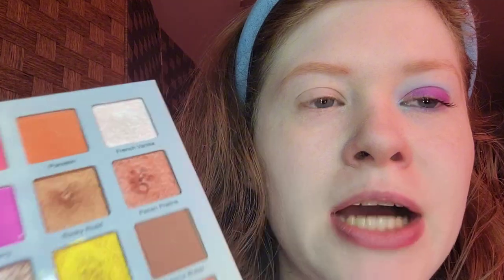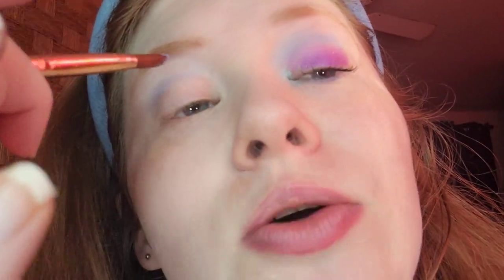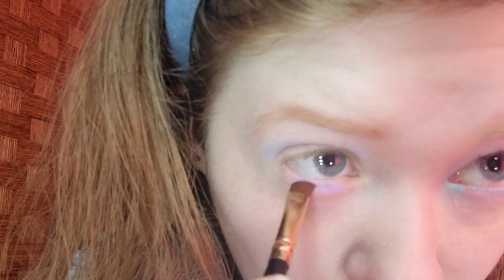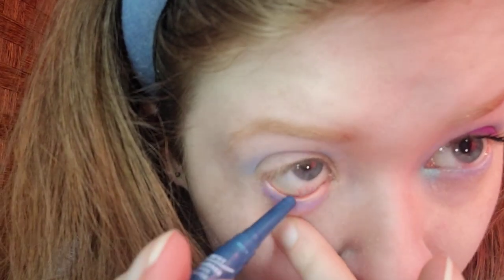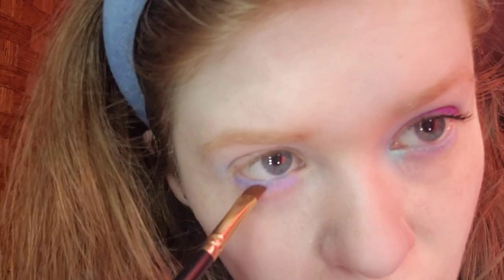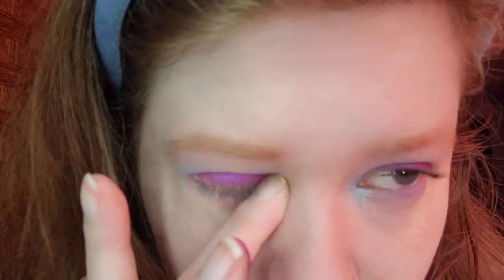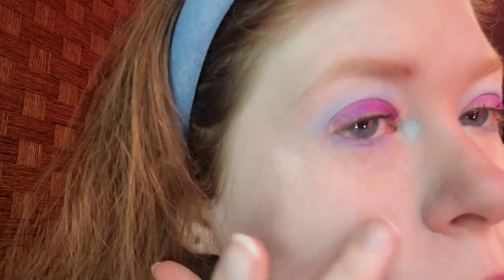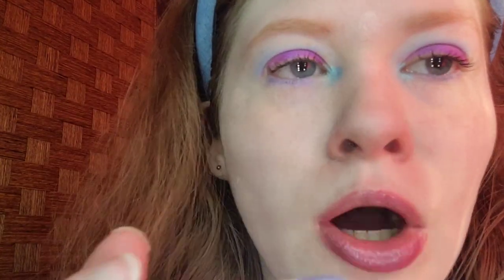Blue And Purple Makeup Tutorial | Coolasice Makeup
Hi everyone, today's video is a Blue And Purple Makeup Tutorial this turned out more pastel than I expected but it's cute in the future I want to do something brighter of blue and purple, don't know me my name is Coolasice I'm from London Ontario Canada and I'm a beauty guru, so please like, comment and subscribe, it's perfect for all year round it's wearable I love blue and purple together, stay creative Coolasice.
Glamlite ice cream palette
Bestope eye makeup brushes
Annabelle Cosmetics stay sharp metallic eyeliner in ocean
LA colors macaroon lip balm in grape
Galaxy Glow lip gloss in 04